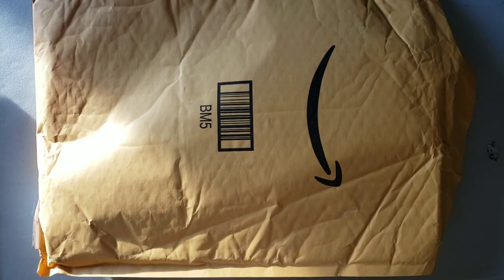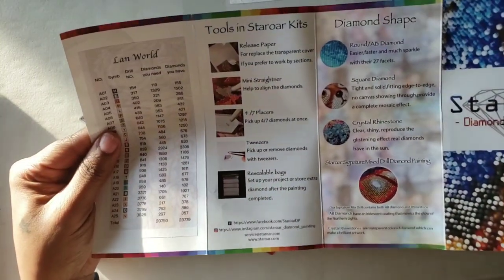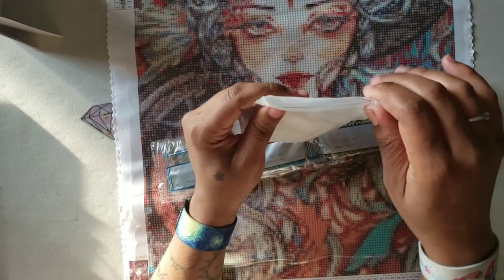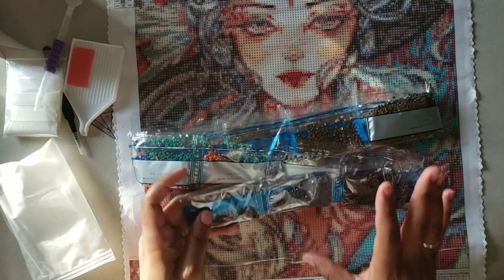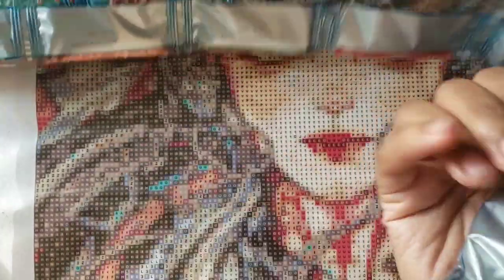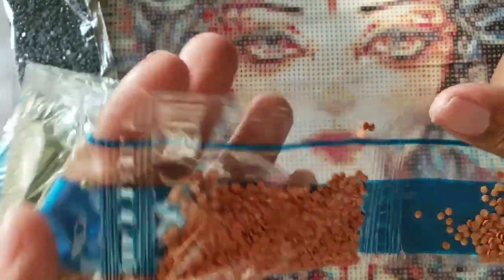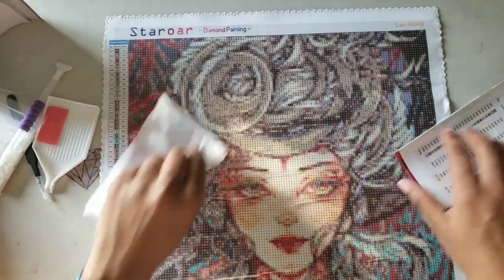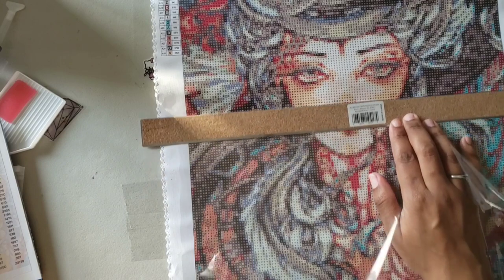Unboxing Staroar New spring Design *Lan World*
Today's Unboxing Comes to us from Staroar, I was about to purchase this kit before it was released so that I can show you one of the New Spring Releases come From Lucy over at Staroar! Have a look!

💎Lan World on Amazon

💌Fan Mail can be sent here:
Alishia Tepper